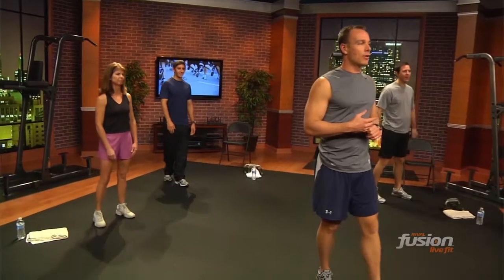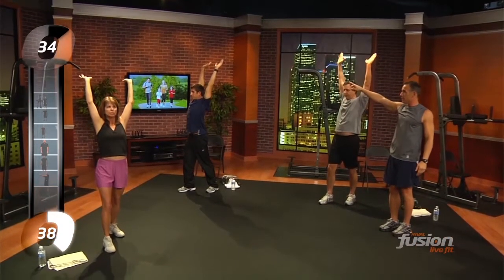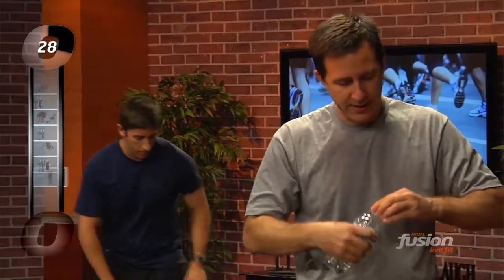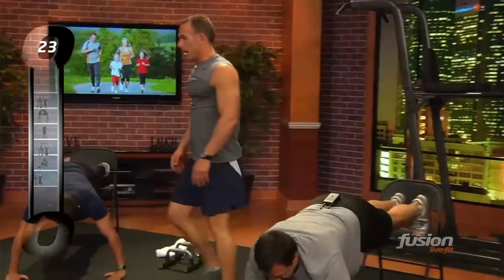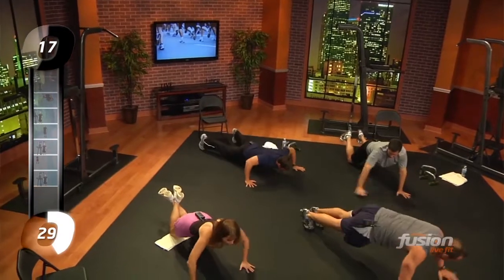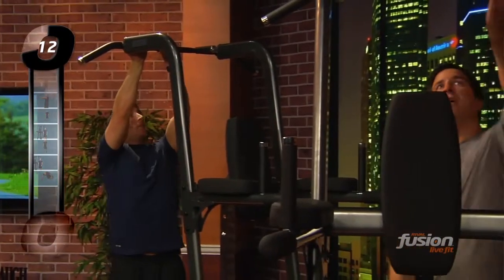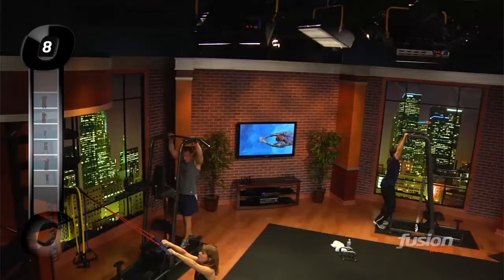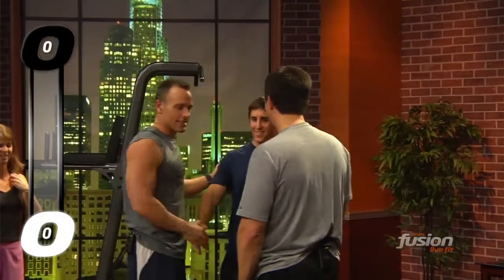Workout #6 - Fusion - Chest and Back